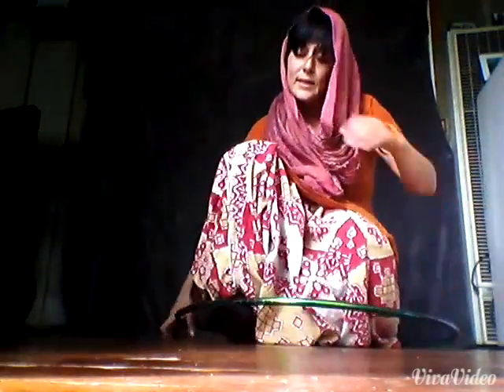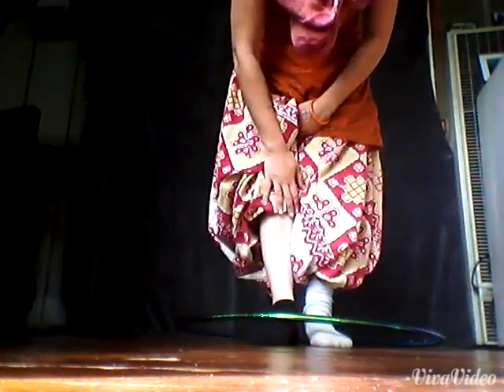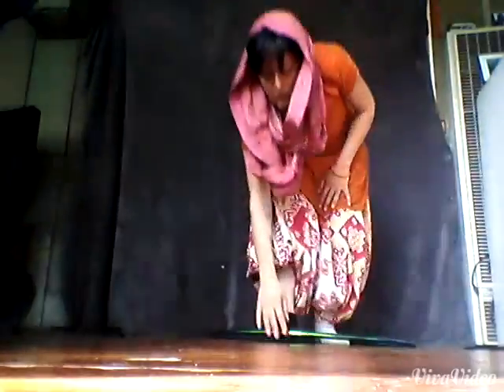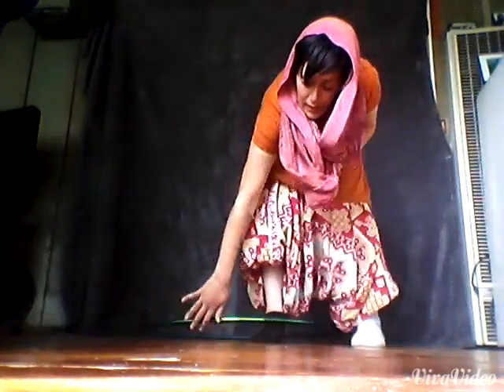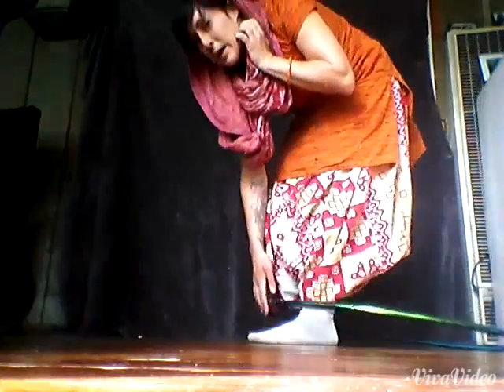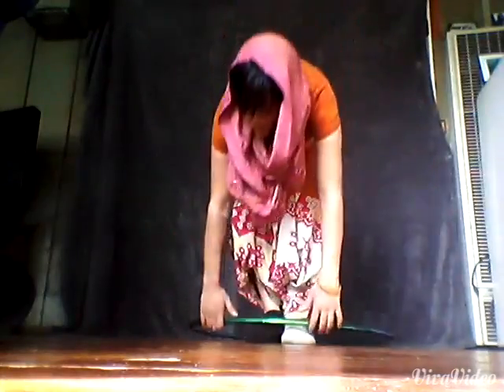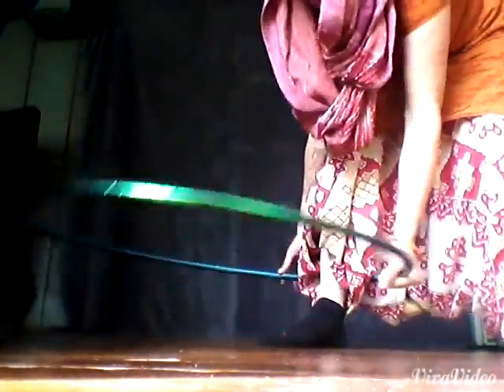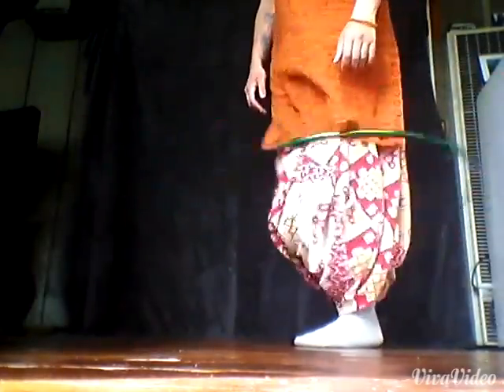Kickstarting the hoop with Hummingbird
It is essential to know how to knee hoop in order to get this move down. If you dont know how to knee hoop, check out this turorial

Questions, comments and requests welcome!